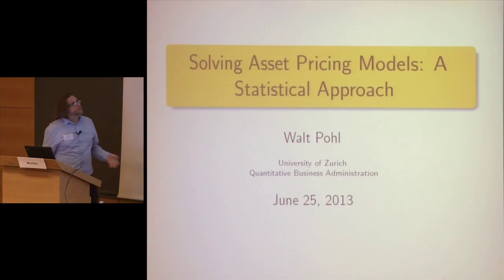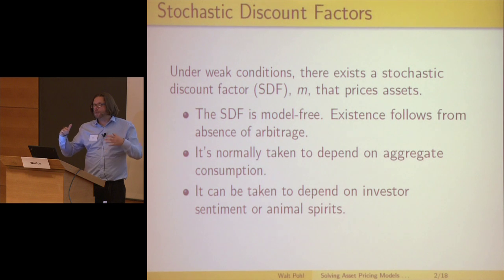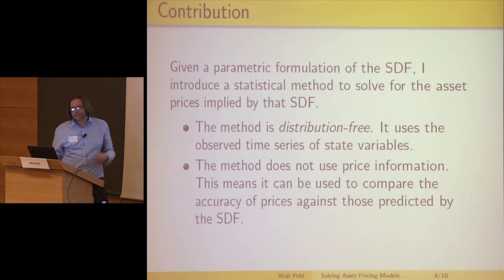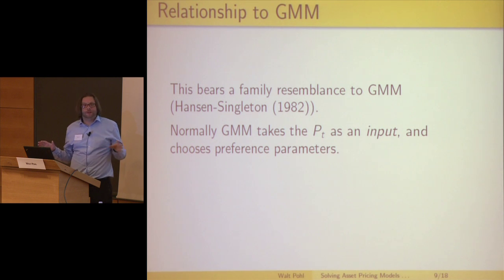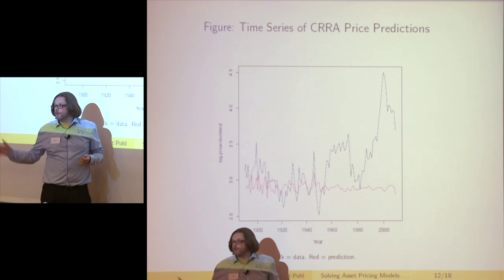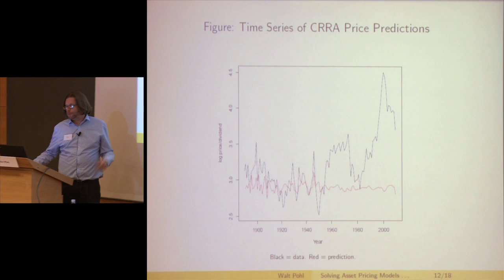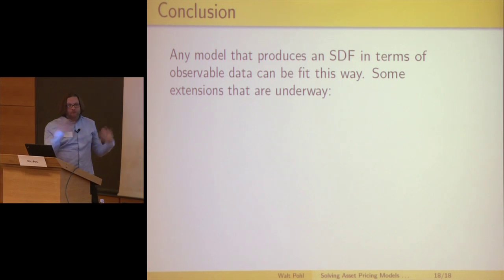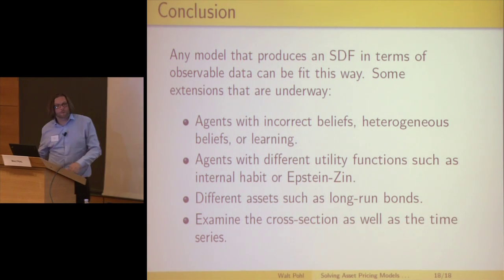INEXC : International Network on Expectational Coordination (23) - Roger Guesnerie (2012-2013)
Colloque 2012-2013 : INEXC : International Network on Expectational Coordination
Conférence du mardi 25 juin 2013 : Résoudre les modèles de valorisation des actifs : une approche statistique

Intervenant(s) : Walt Pohl

Chaire Théorie économique et organisation sociale (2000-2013)
Professeur : Roger Guesnerie